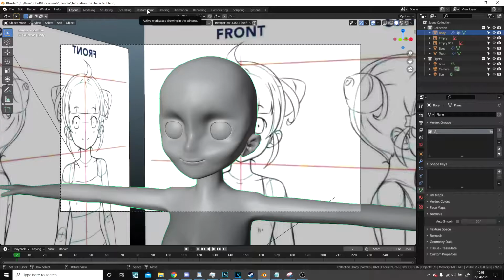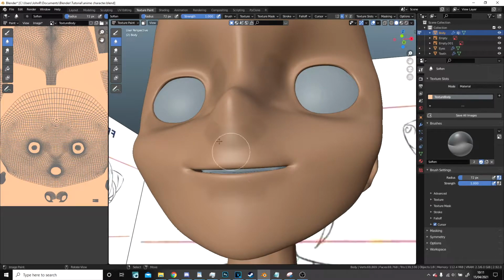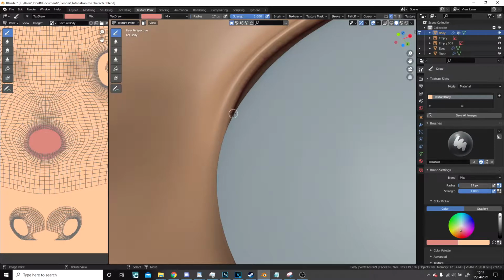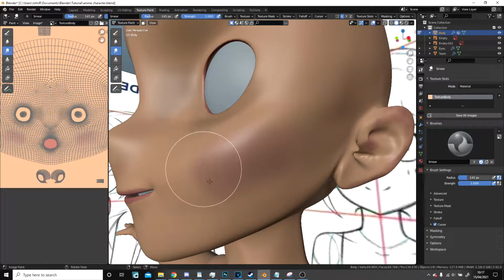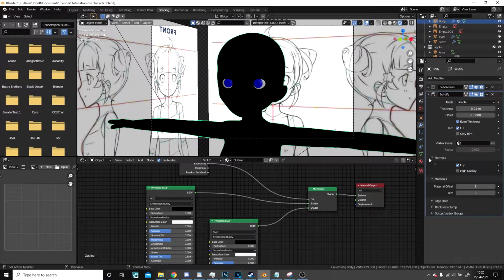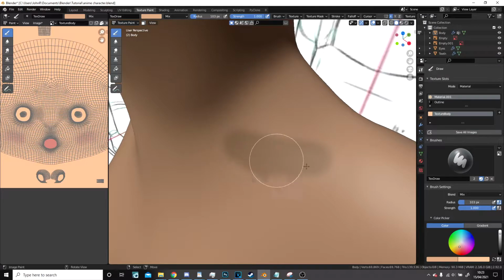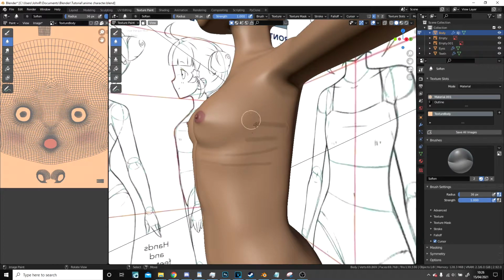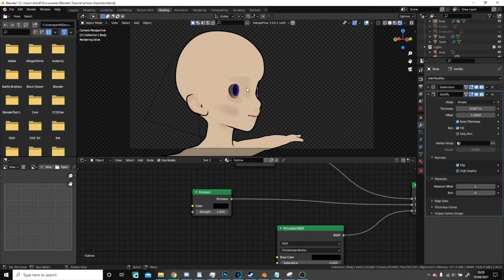Blender Tutorial - MAKING YOUR OWN ANIME WAIFU (Part 12)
We start texturing a very simple texture (You can do better) and setting up a shader.